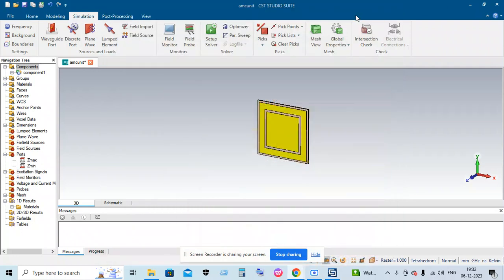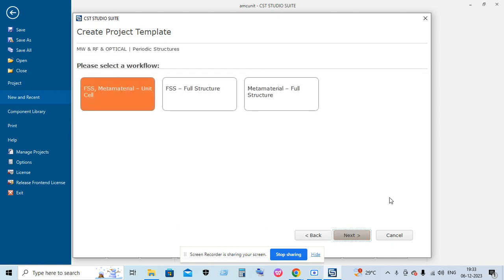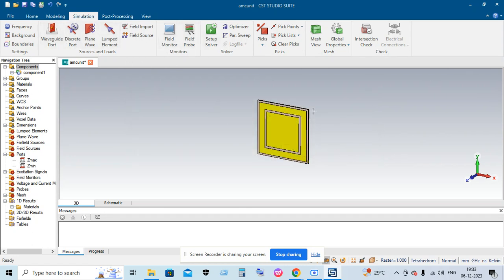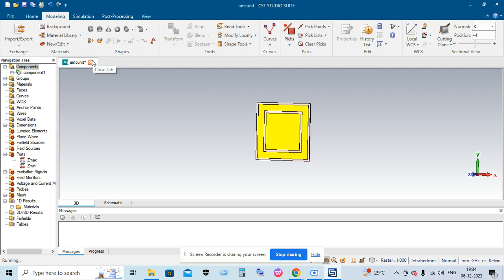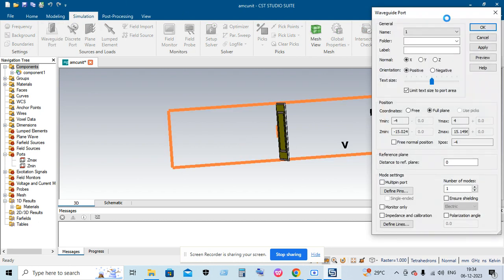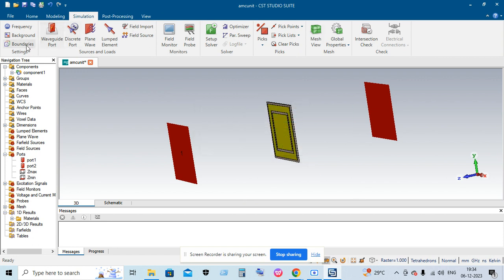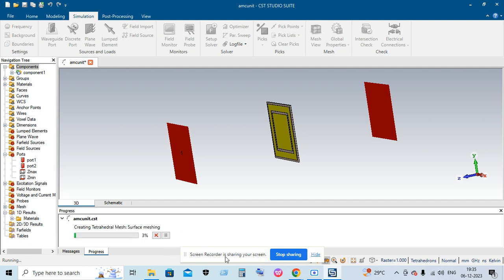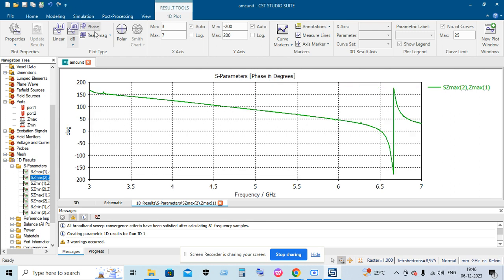Simualtion of AMC metamaterial unit cell in CST